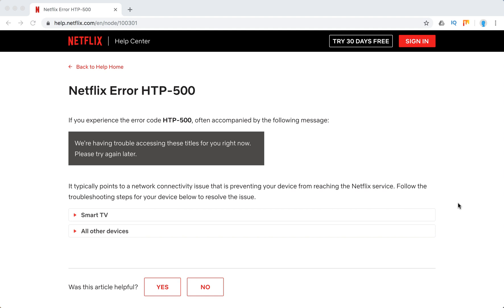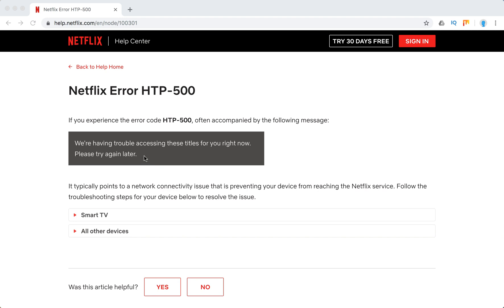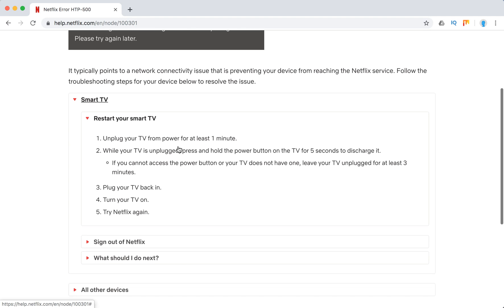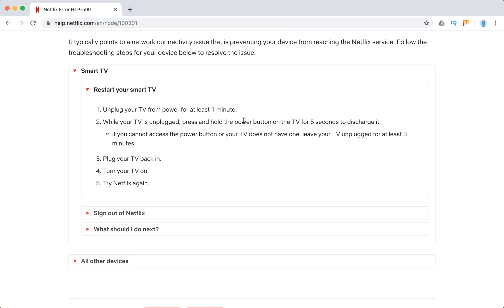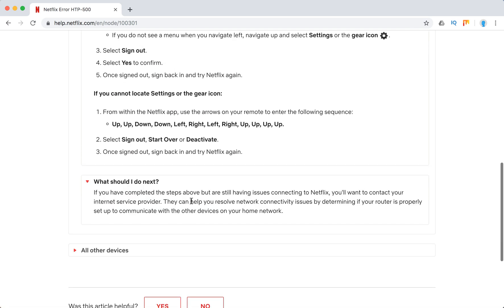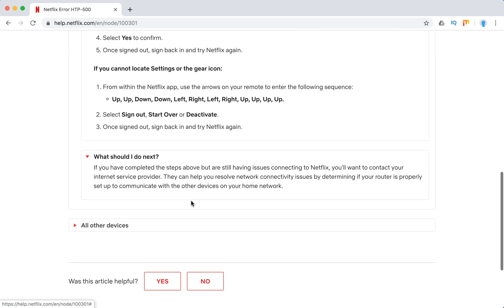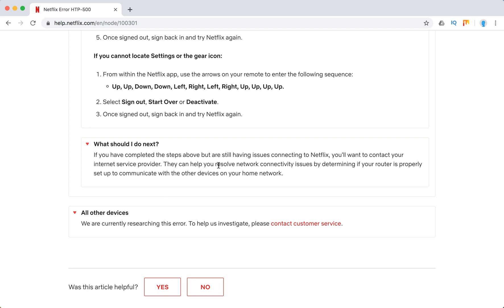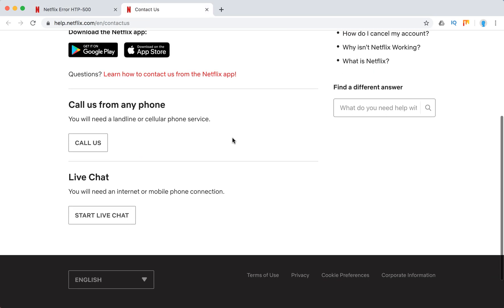Netflix Error HTP 500 what to do?